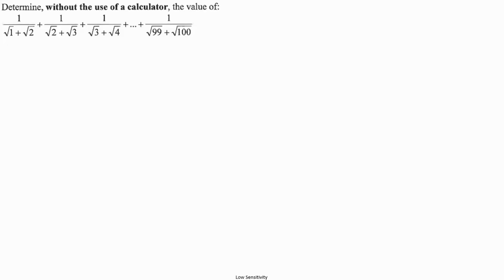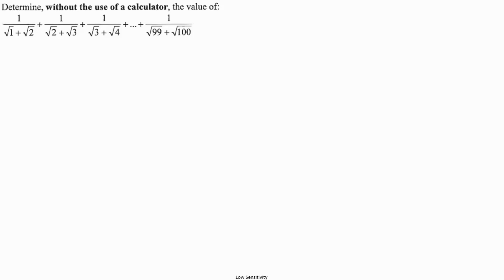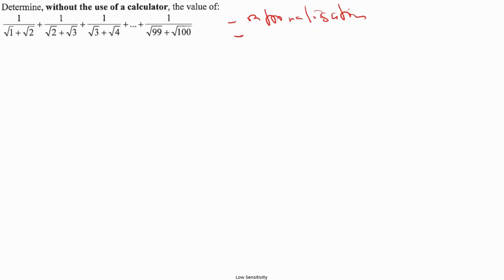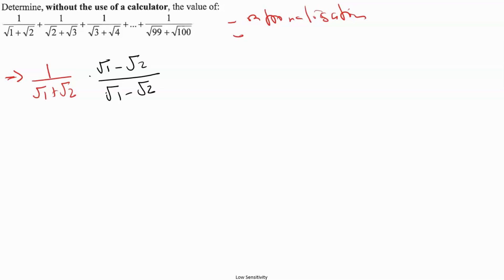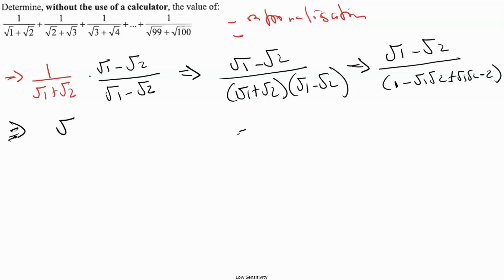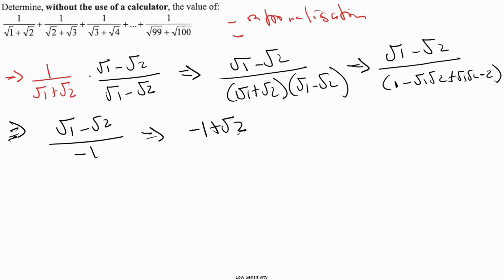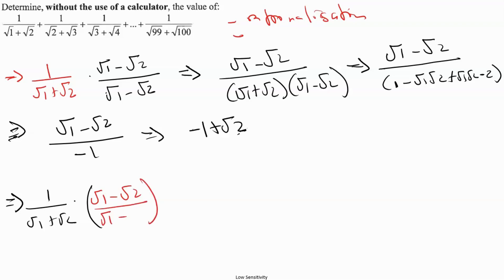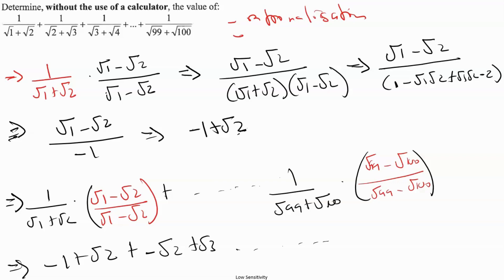Exam Prep: Rationalization| Solving without Calculator| NSC|ECZ| GCSE | GCE| O LEVEL | PP23